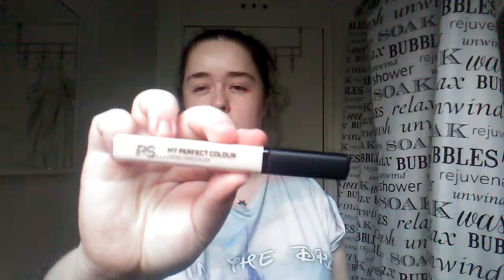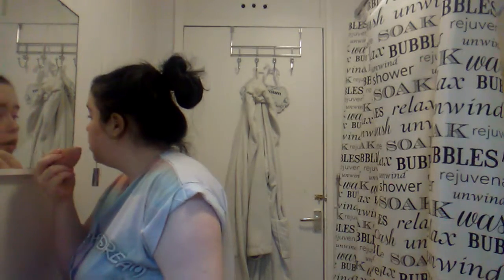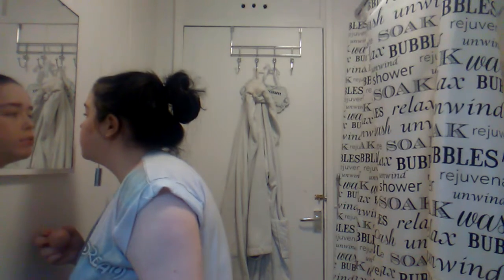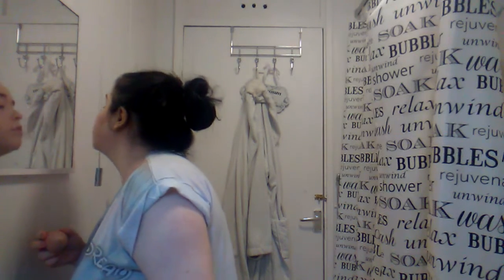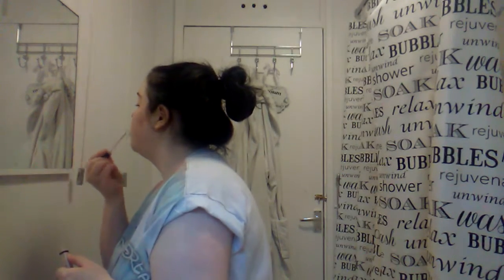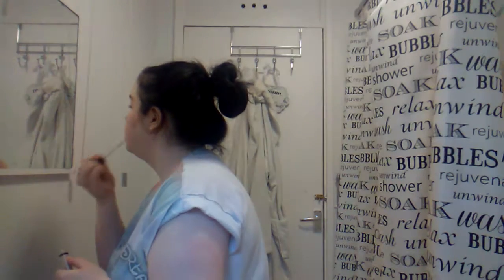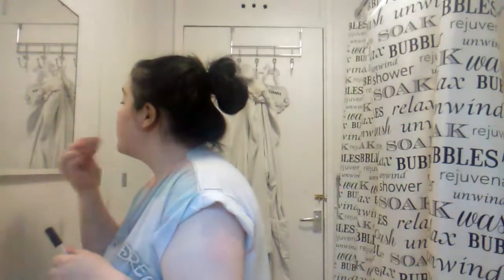Testing "NEW" Primark Consealer | Molly ParkerSykes